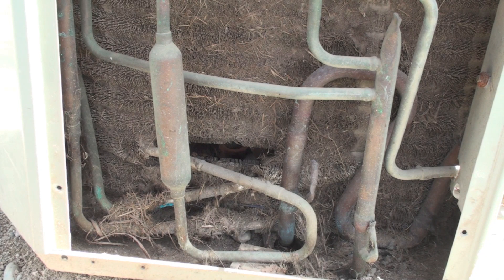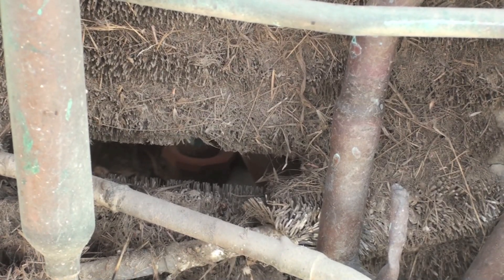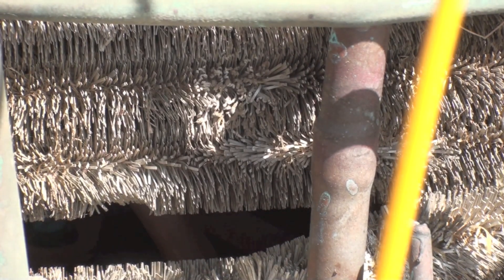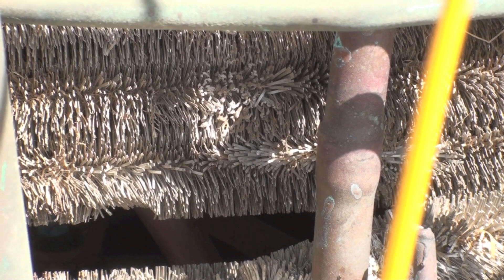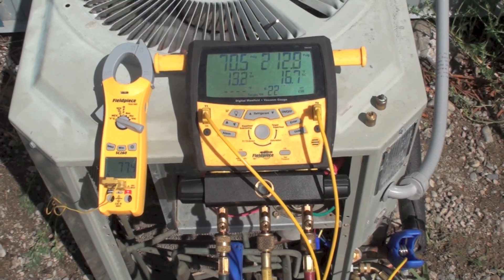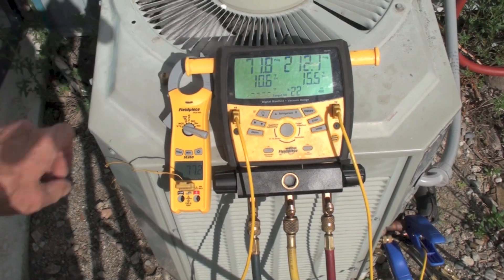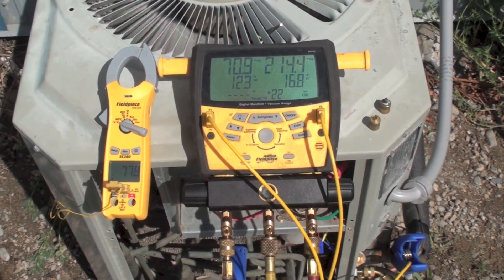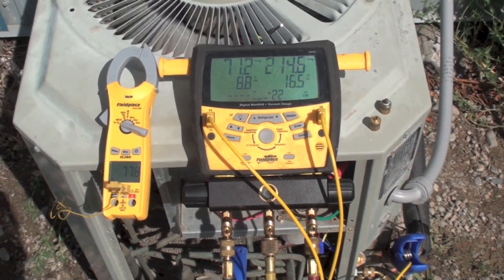What is wrong with this air conditioner #2, answer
This is the answer to the first air conditioner diagnosis.  This video is part of the heating and cooling series of training videos made to accompany my websites to pass on what I have learned in many years of service and repair. If you have suggestions or comments they are welcome.